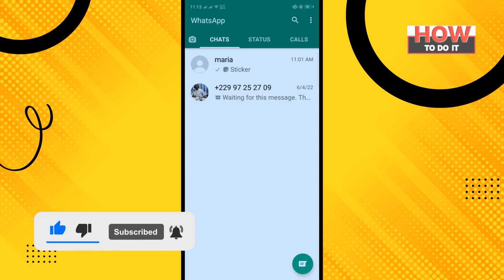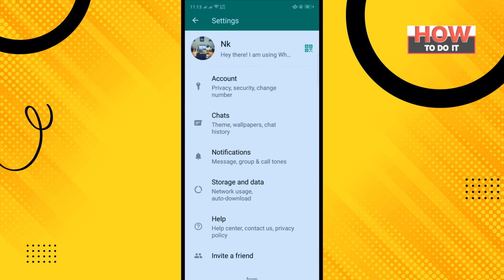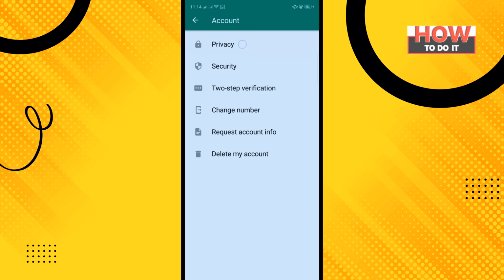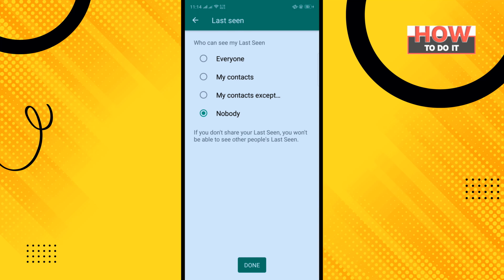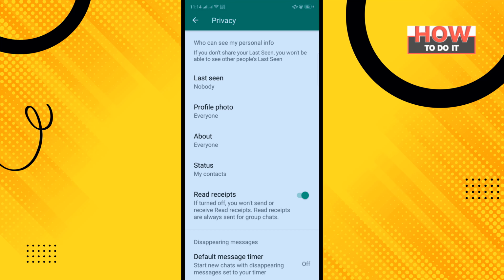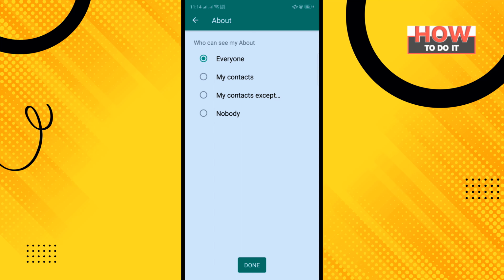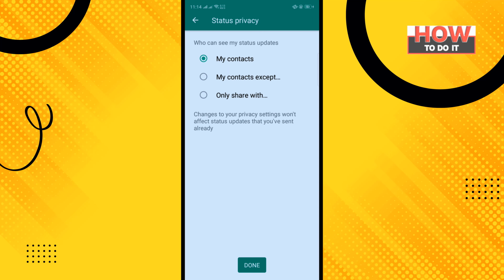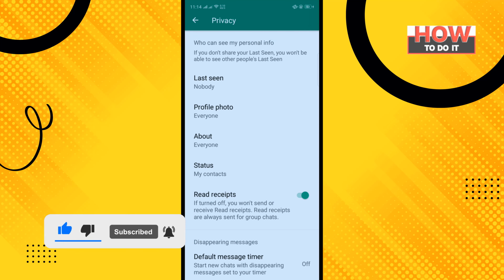How to Manage your Privacy Settings on WhatsApp 2024 | Skill Wave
How to change your WhatsApp privacy settings:
1. Open the WhatsApp app.
2. Tap the gear "Settings" icon in the bottom menu.
3. Tap "Account."
4. Choose "Privacy."
5. Tap on the privacy setting you want to change, including Last Seen, Profile Photo, About, Groups, and My Status.
6. Select a group from the list of options for that setting.